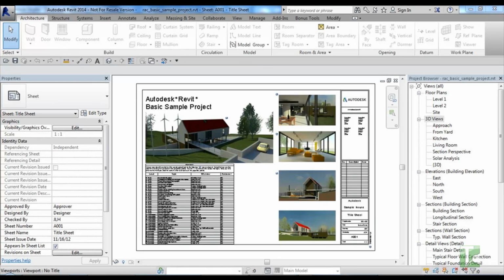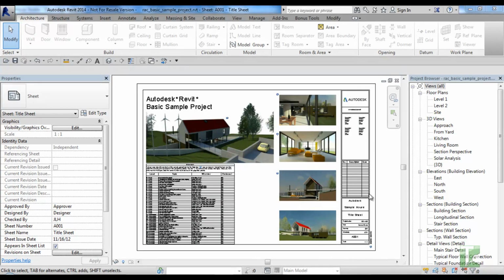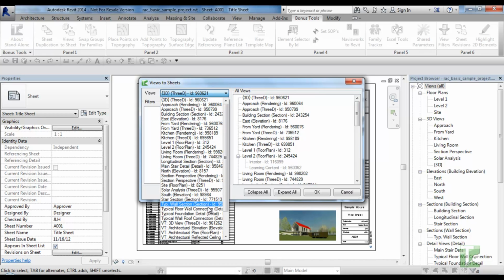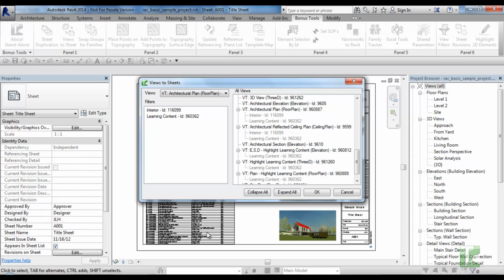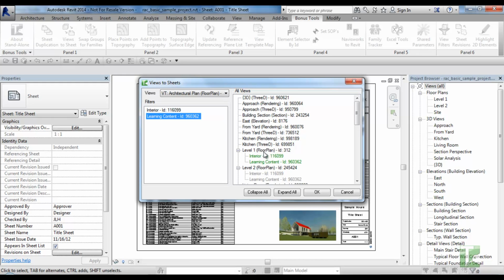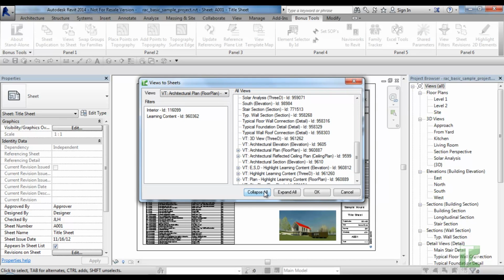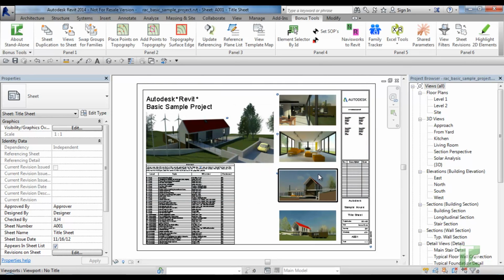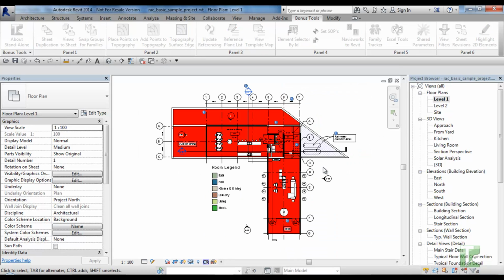Bonus Tools 35 View Filters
A short demonstration on Bonus Tools - Highlight 2D Elements.

Highlight 2D Elements allows you to Highlight 2D Elements across a Project, and check how many 2D patches have been applied to your project.

In particular this Tools Highlights Text, Lines, Filled Regions, Detail Components and Keynotes.

This tool is good for enforcing Detail Component and Keynoting usage with drawing details. It may be best to complete this procedure on a copy of the file as it Overrides Graphics in View by Element.

This Tool is available for Revit 2012 and newer versions of Revit.